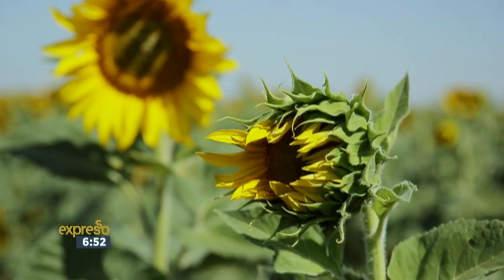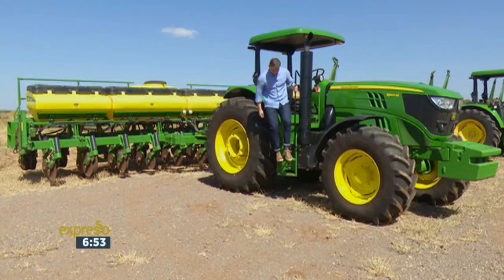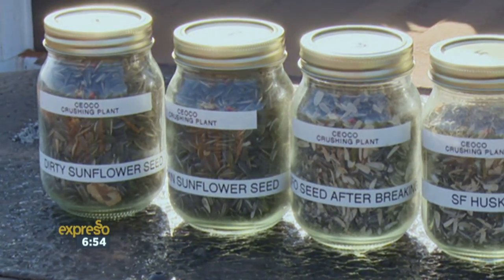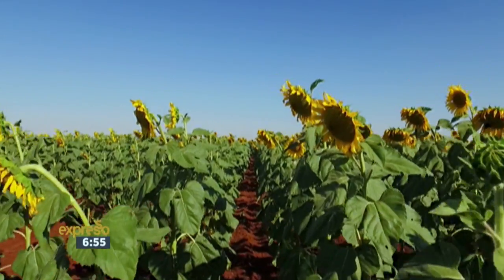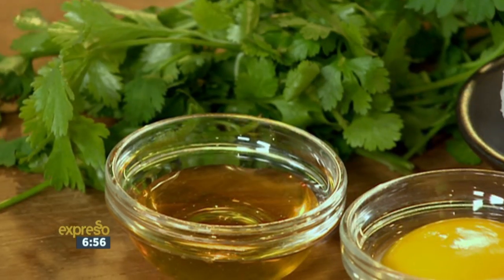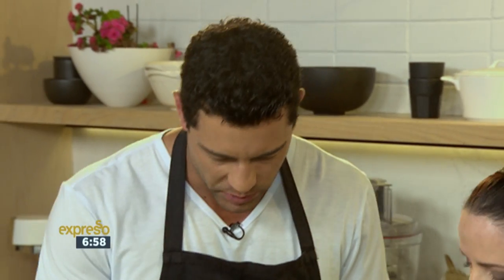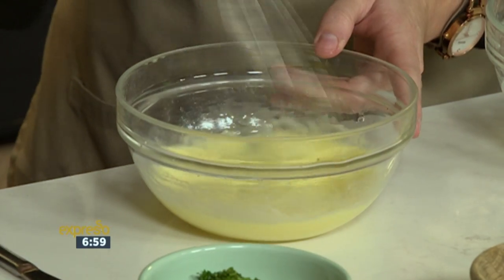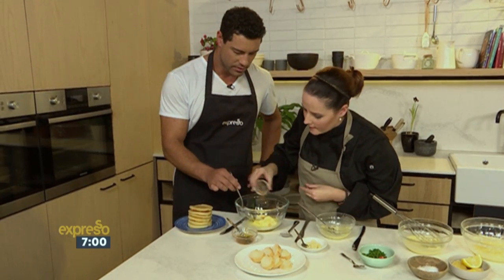Flora Sunflower Fields and how to make margarine at home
We learn about how sunflowers are grown to produce oil and show how to make your very own margarine at home, from scratch!